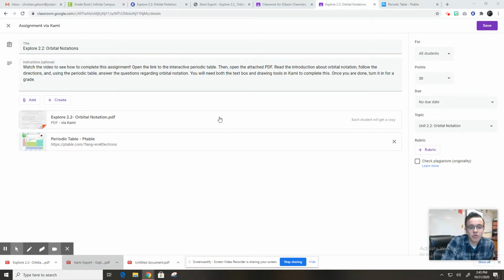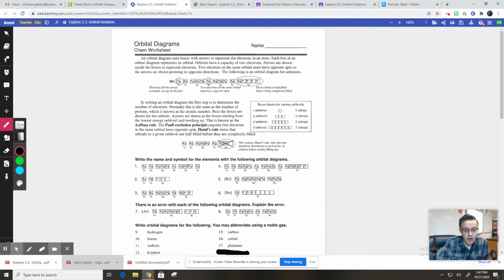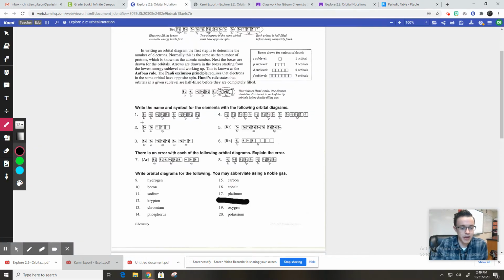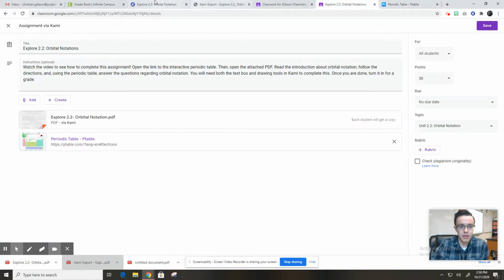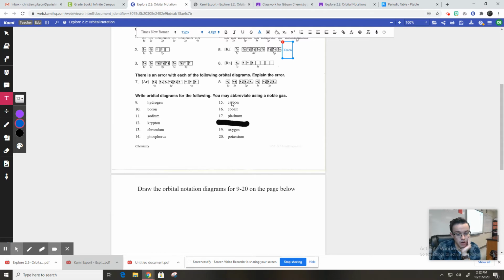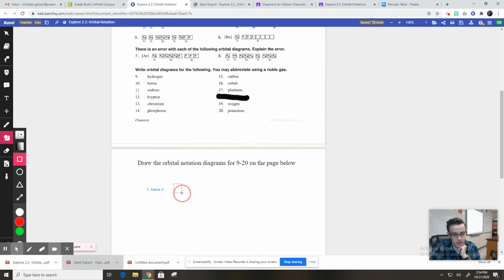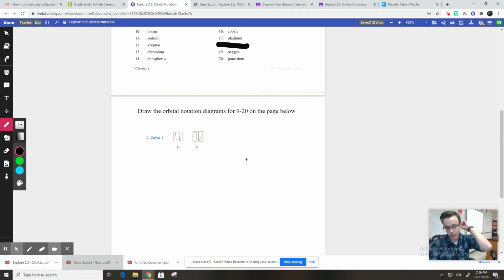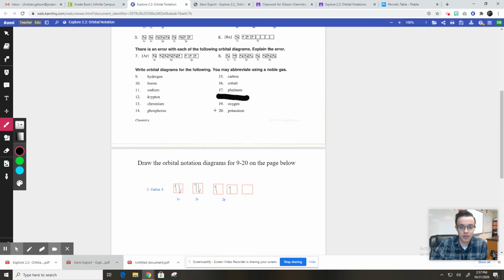Explore 2.2: Orbital Notation